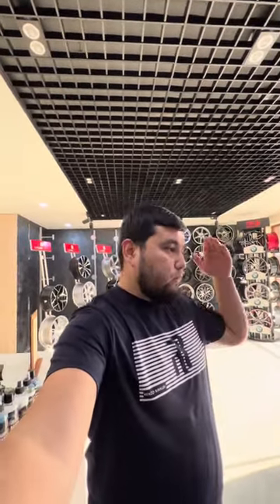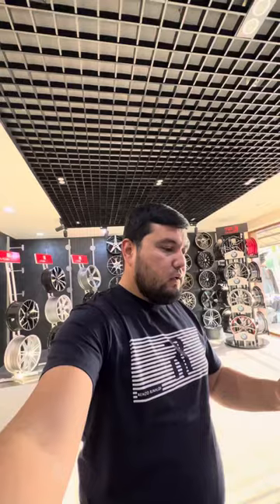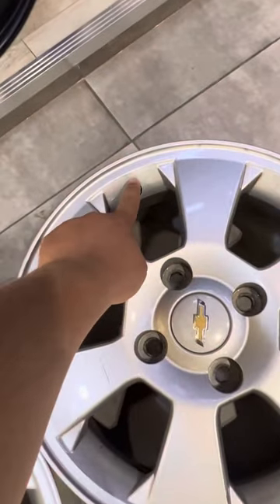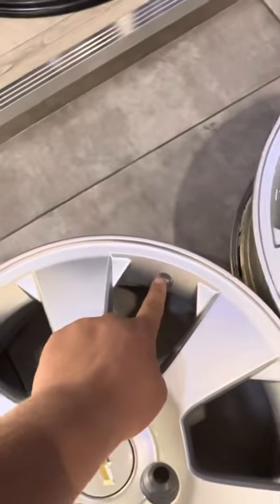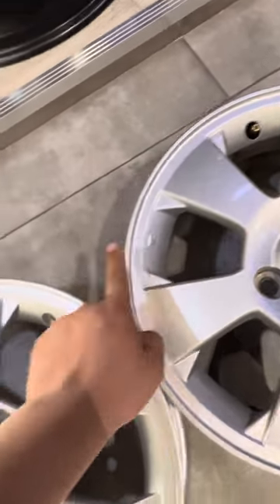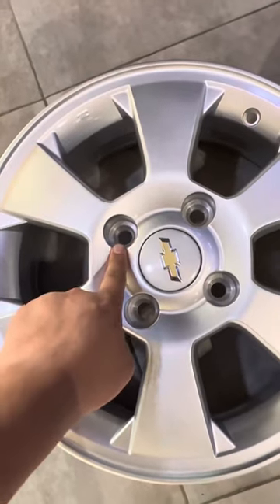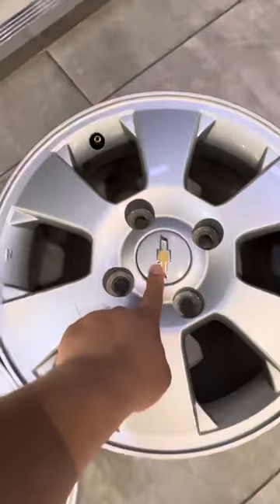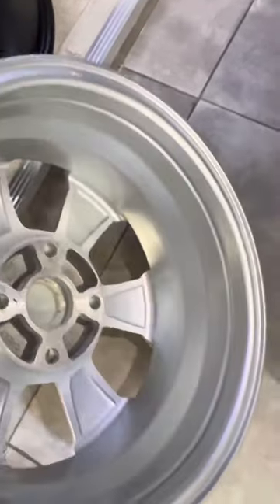Gentra Disk “Original & Replica” farqi bormi?